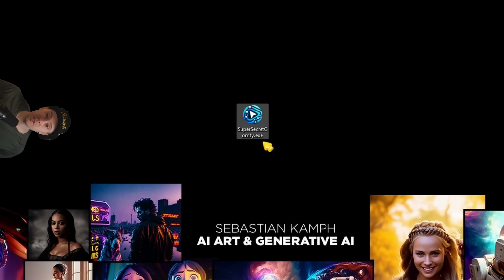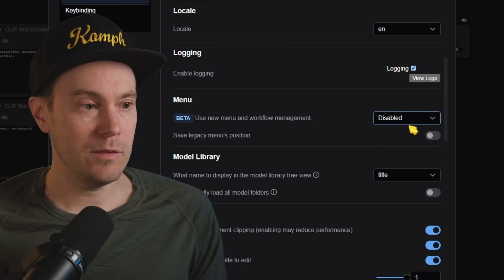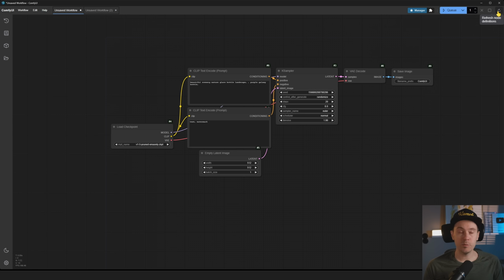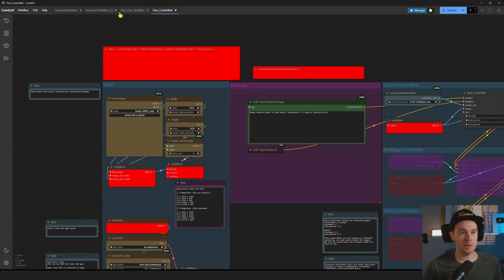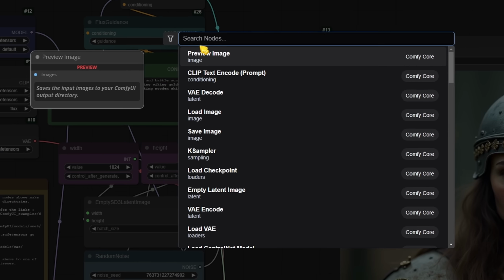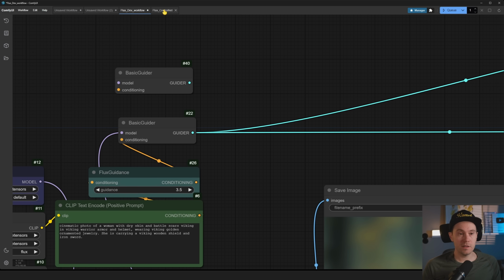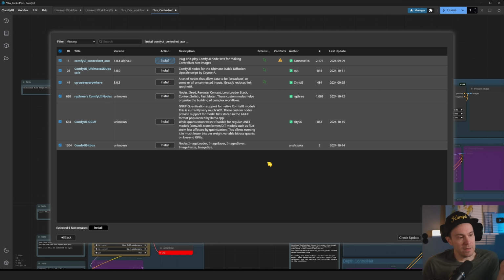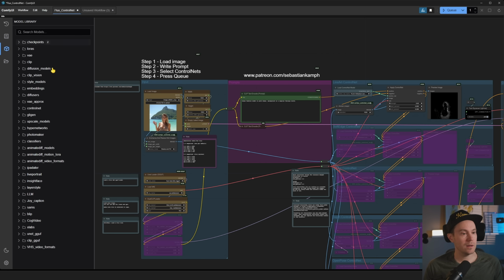The NEW ComfyUI